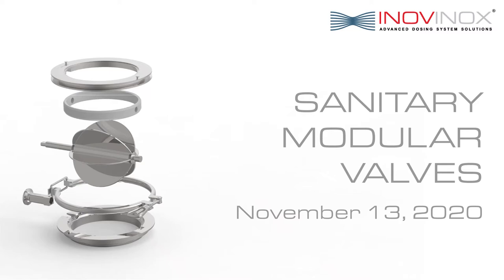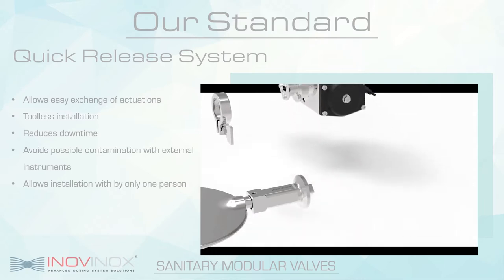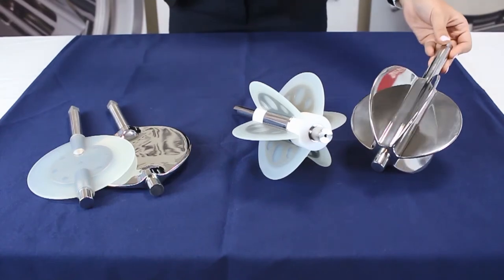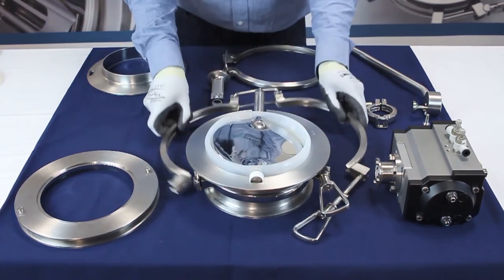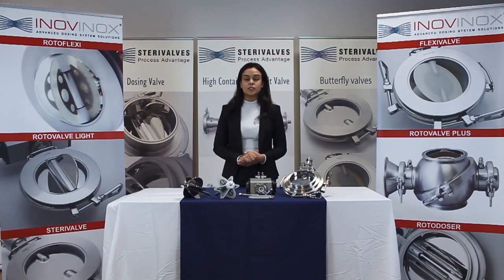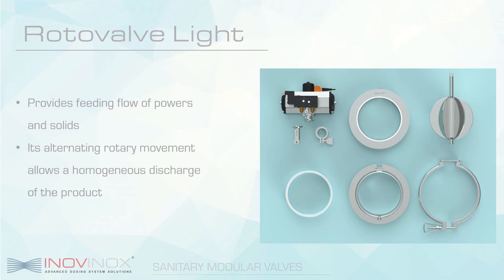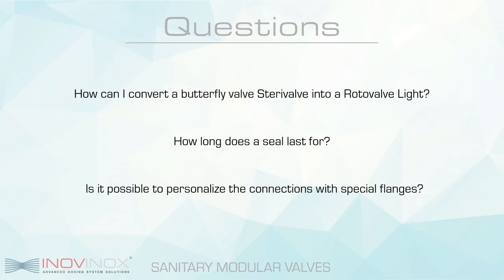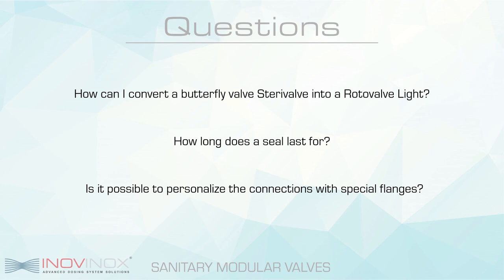Sanitary Modular Valves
Partnered with SteriValves, Inovinox presents the modular system for sanitary valves. Join us and learn about the advantages of using modular valves, how can we help reduce possible contamination in sanitized rooms, increase production, and reduce costs.